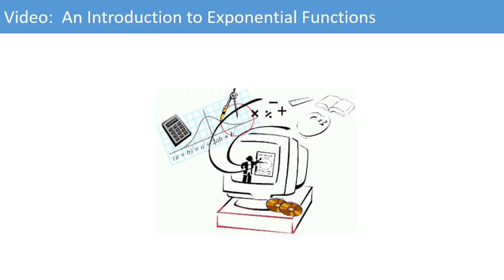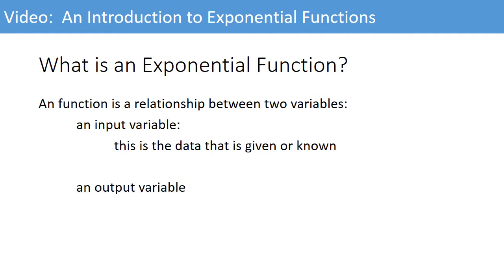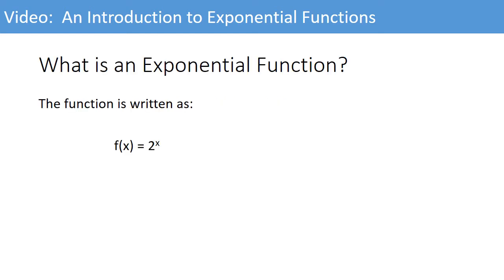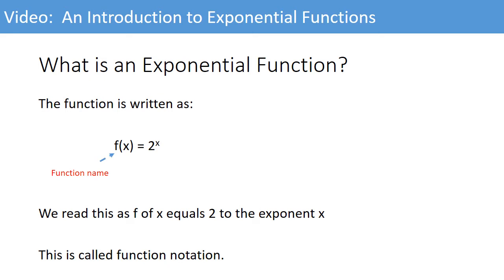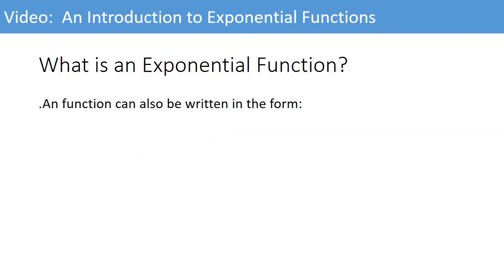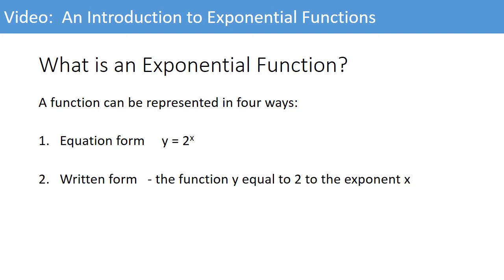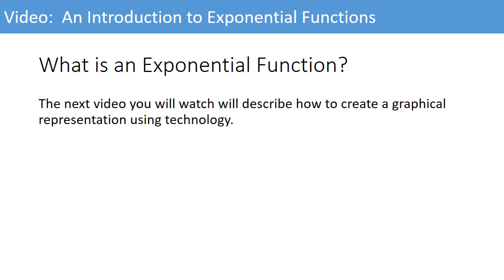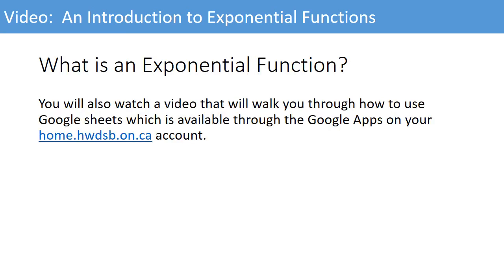introduction to exponents using technology